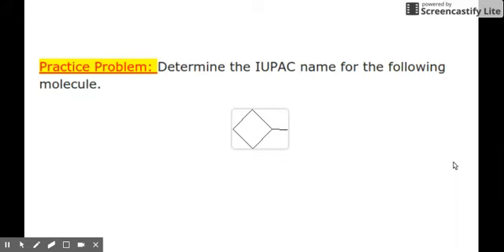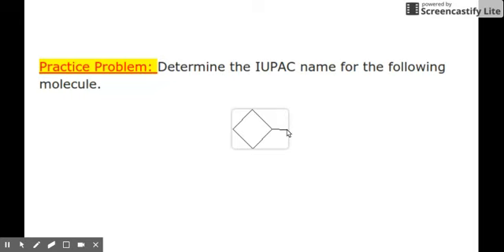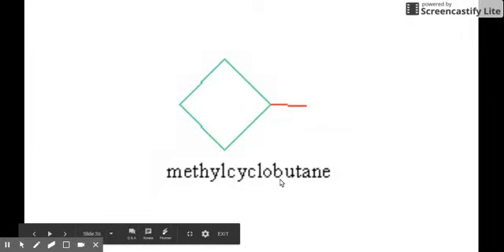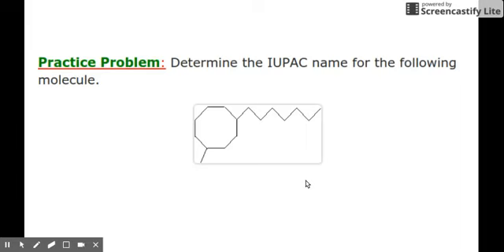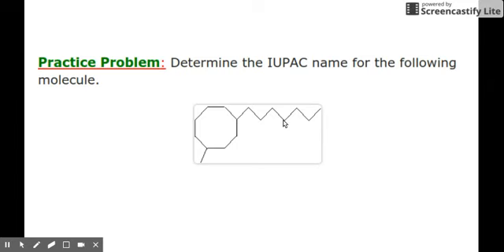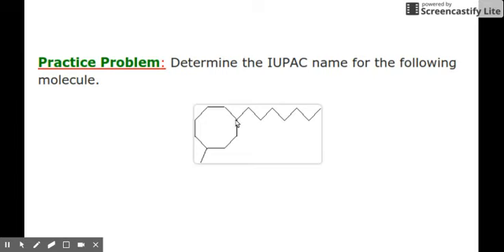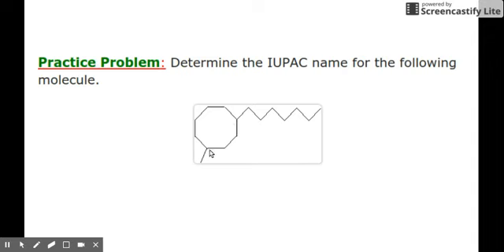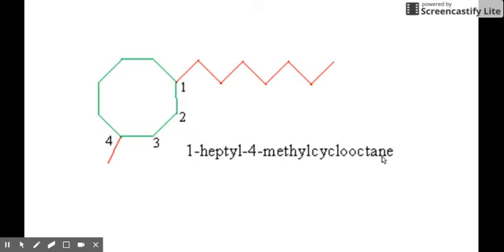Naming Cycloalkanes Part II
More examples of cyclic alkanes.